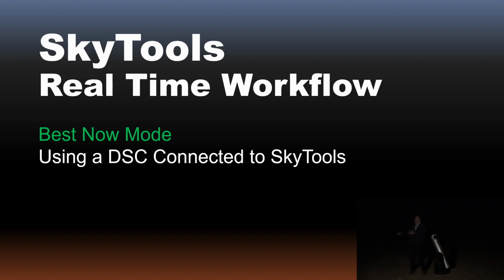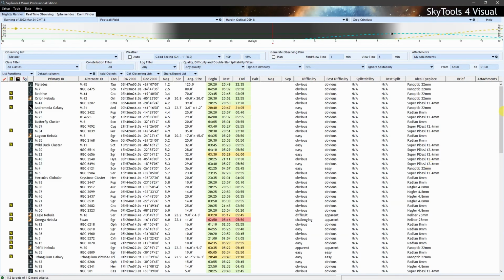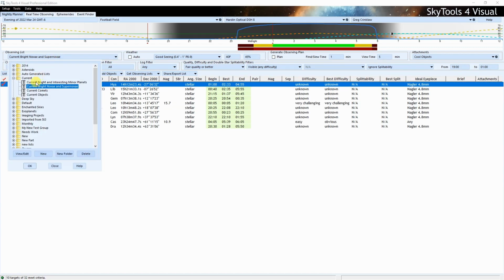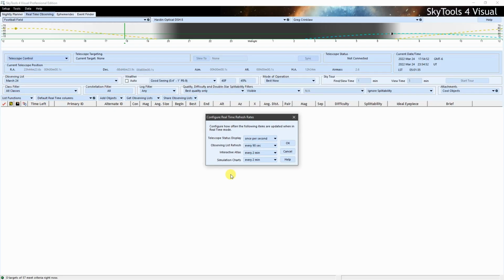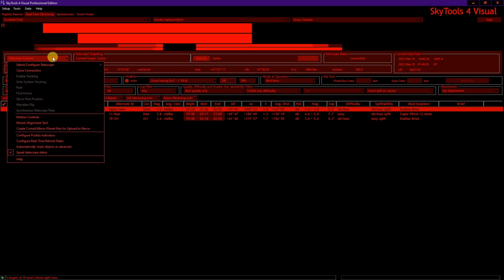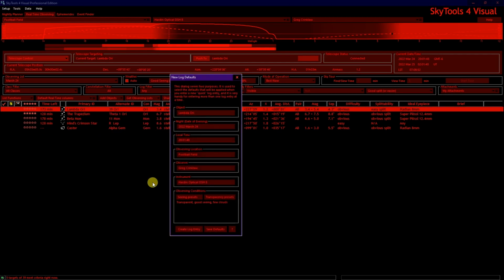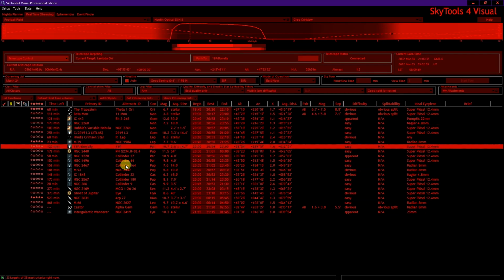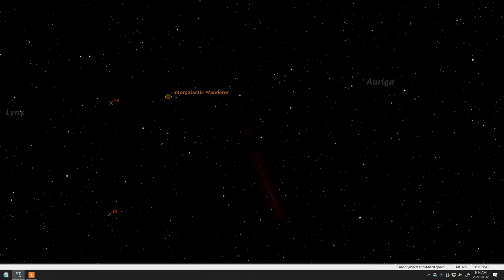Visual Real Time in Best Now Mode with a DSC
This workflow tutorial covers the Visual Real Time tool in Best Now mode using Digital Setting Circles in the field.

The SkyTools Visual Real Time tool has two modes, Best Now and Sky Tour, and there are three different ways to observe using each of them. The result is six different possible workflows, and we have created a different video for each one.

00:00 Intro
02:41 Preparing your observing list
15:10 Using Real Time in the field